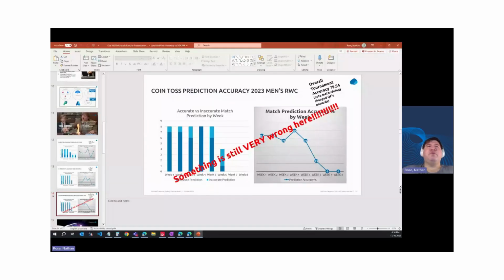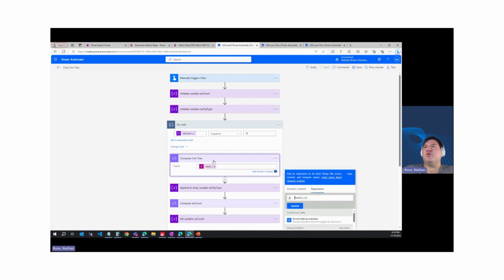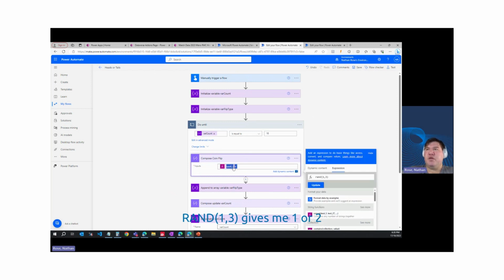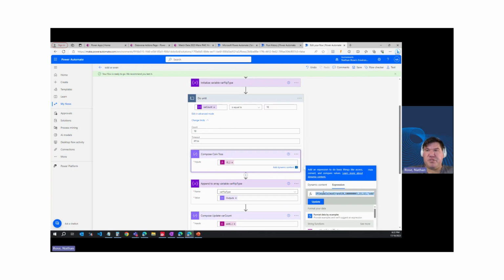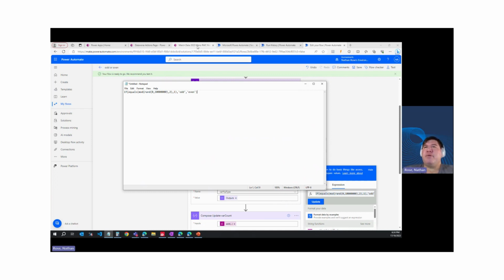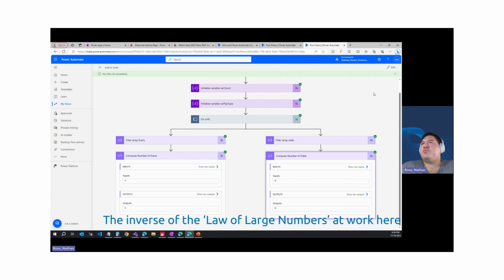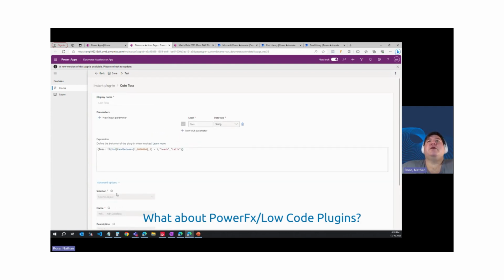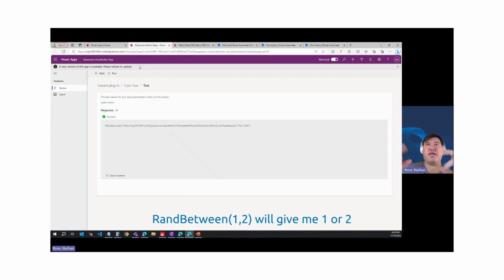Power Automate Coin Toss Tutorial | Random Number Generation & Predictions for Rugby World Cup 2023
Join Nathan Rose from Cap Gemini in Auckland, New Zealand, as he dives deep into Power Automate expressions, exploring how random number generation works and its impact on Rugby World Cup predictions. In this detailed tutorial, Nathan reveals how he uses a random coin toss to predict match outcomes and the challenges he faced with Power Automate’s Rand expression. Discover the differences between Rand and RandBetween in Power Automate and Power Fx, and learn how small changes in expressions can dramatically impact your results.

Whether you're a beginner or have experience with Power Automate, this video will help you understand key concepts, troubleshoot common issues, and optimize your future automation projects. Don’t miss the hands-on demo, and learn from Nathan’s real-world example of predicting Rugby World Cup results with an AI-powered and random coin toss model.

Key Topics Covered:

Understanding Rand vs RandBetween in Power Automate
Using Power Automate for random predictions
Troubleshooting random number generation in Power Automate
Hands-on Rugby World Cup predictions using random coin tosses
How to improve randomization and avoid biases in predictions